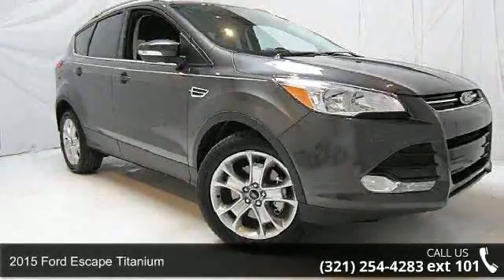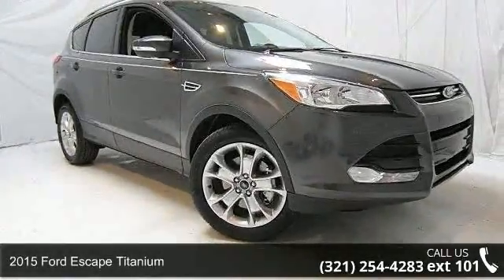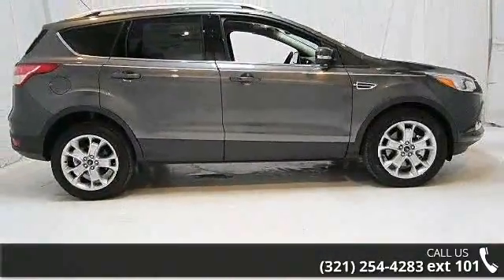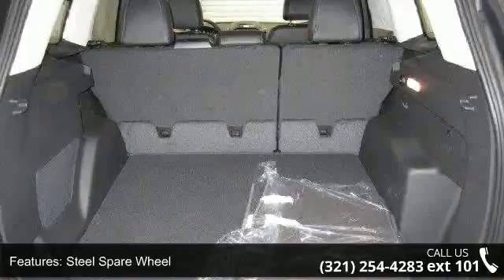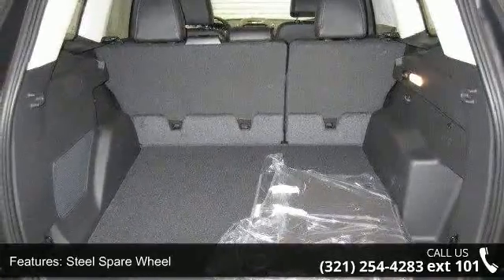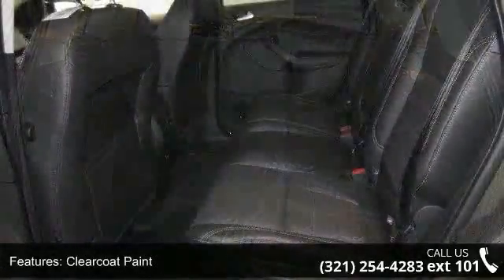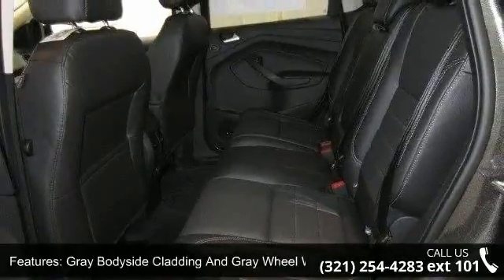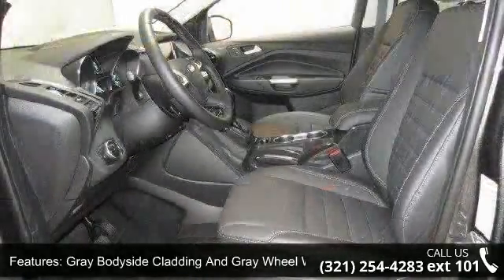2015 Ford Escape Titanium - Kelly Ford - Melbourne, Fl 32935